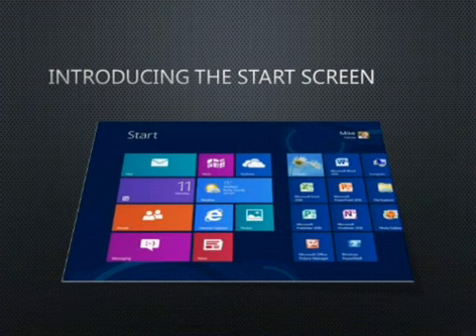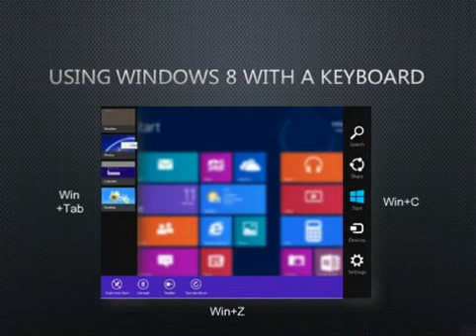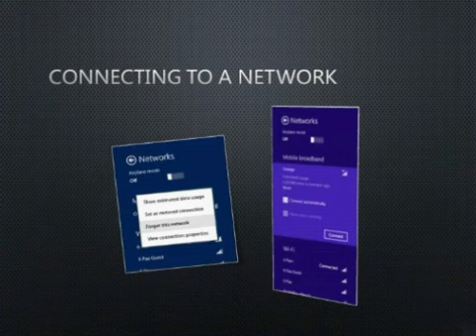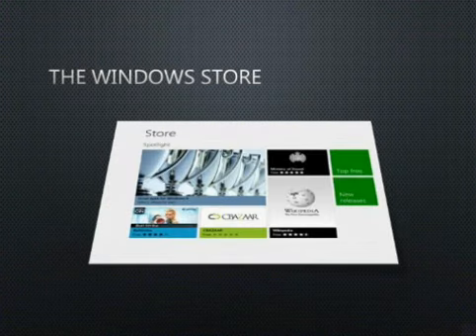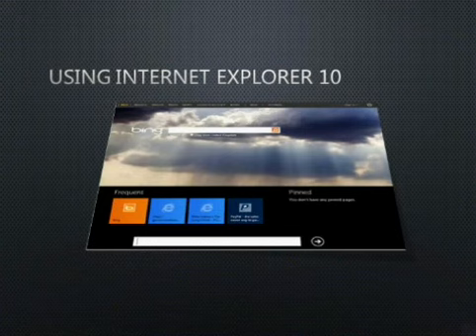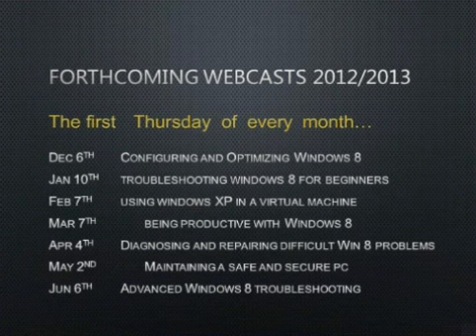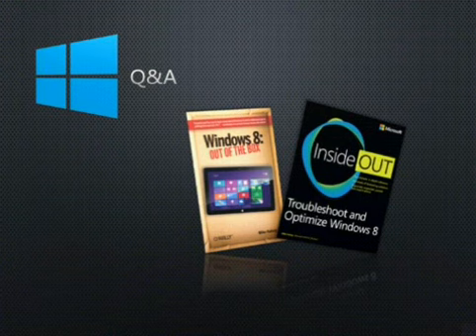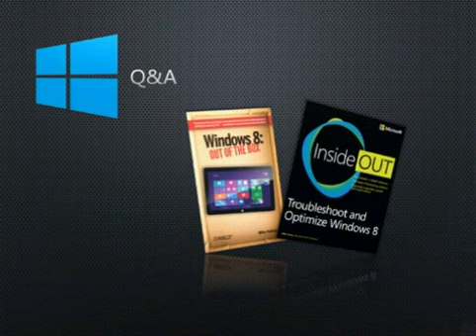O'Reilly Webcast: Getting Started with Windows 8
First Thursday Webcast. So what is this new Windows 8 thing anyway? In this webcast, Mike Halsey MVP, the author of "Windows 8: Out of the Box" will introduce the new Metro interface in Windows 8, show you how to use it and get the best out of it, and help build your confidence with your new computer.

About Mike Halsey

Mike Halsey is a Microsoft Most Valuable Professional (MVP) for "Windows Expert - Consumer" and the author of many Windows books including "Troubleshooting Windows 7 Inside Out", "Windows 8: Out of the Box", "Troubleshoot and Optimize Windows 8 Inside Out" and "The Windows 8 Power Users Guide".

Mike provides technical support on his website, TheLongClimb.com. You can keep up to date with all of Mike's events, articles and get access to exclusive giveaways on Facebook and Twitter.

He has worked for many years in second and third-line IT support, and also works as a teacher of English, maths and ICT, helping those without qualifications and the long-term unemployed gain what is for some, their first ever qualifications. Mike lives in Sheffield (Yorkshire) UK with his rescue border collie, Jed.